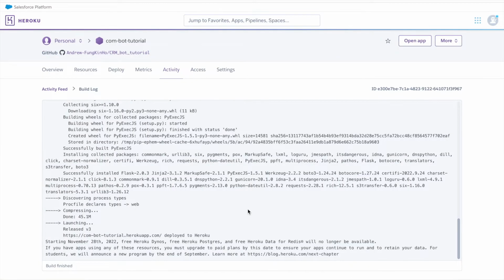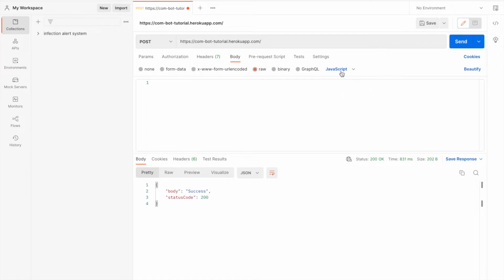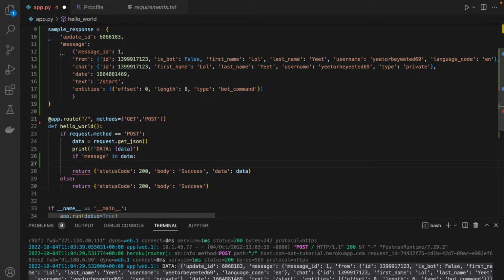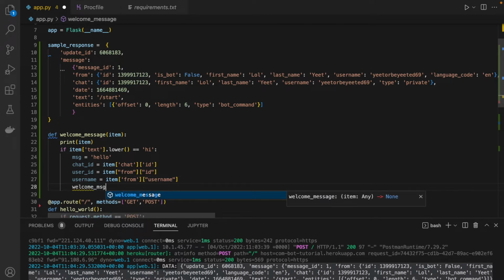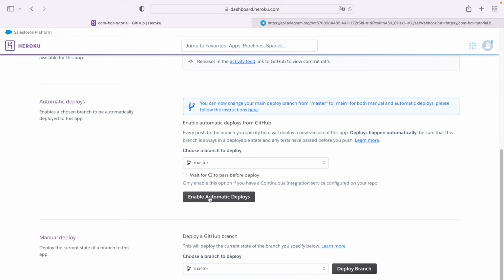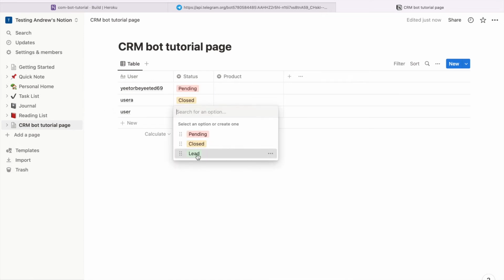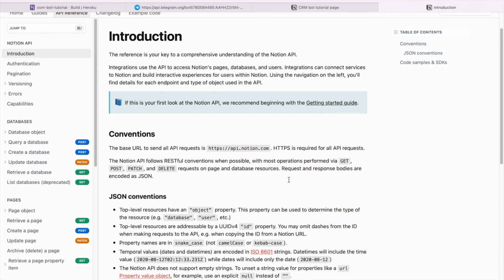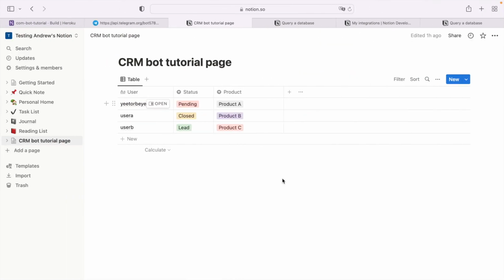Set webhook and message handlers — Creating a CRM distribution Telegram bot with Notion API (EP.2)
Hello Everyone! My name is Andrew Fung, in this video, I will show you how to set webhook from our Heroku app to the Telegram bot, handling messages from users and connect the Notion CRM database using the Notion API. This will be the second episode of the CRM distribution Telegram bot with Notion API. Hope you enjoy this tutorial!

Timestamps
0:00​ | Intro
5:22 | Create bot from Bot Father
6:53 | Project setup with Flask
13:48 | Files to include for deployment on Heroku
16:34 | Deploy on Heroku
 18:32 | Out tro